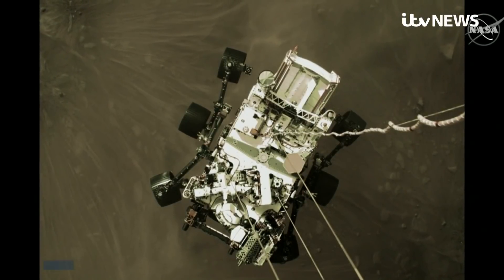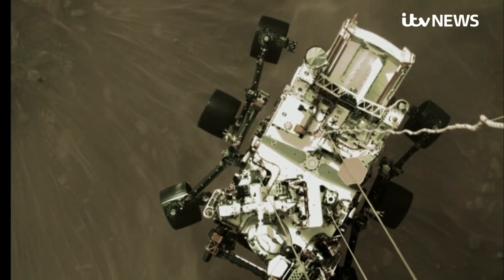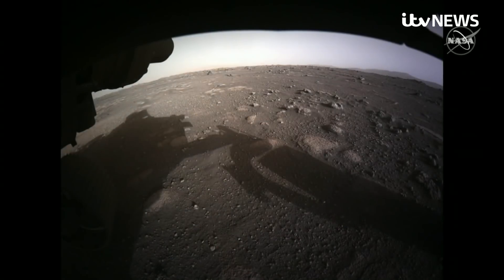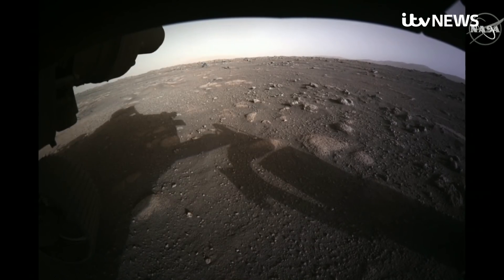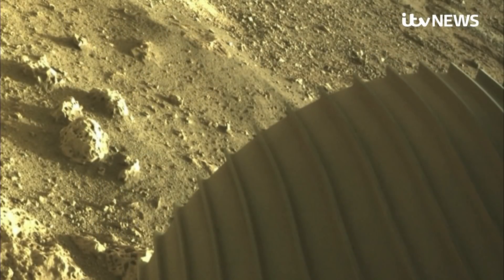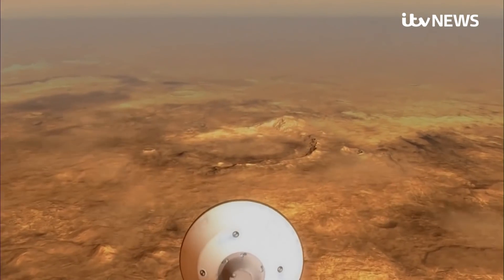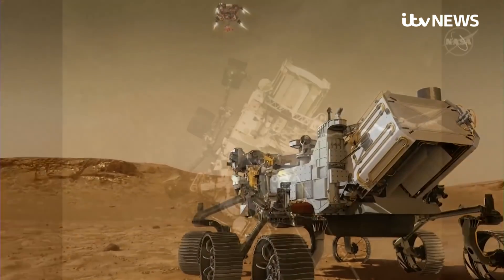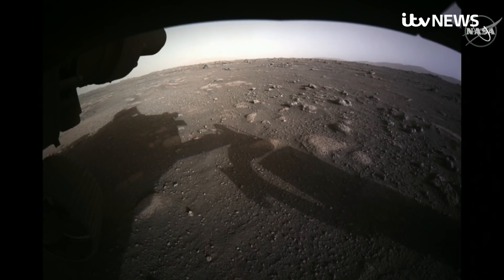New images released by Nasa as Mars rover prepares to explore the red planet | ITV News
Nasa has released more astonishing images from Mars after its Perseverance rover successfully landed on the red planet on Thursday.